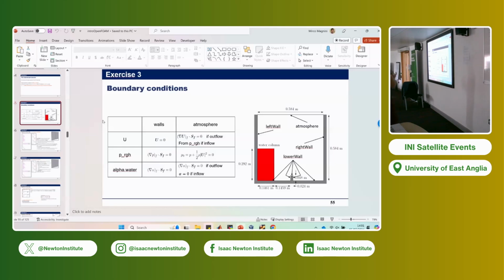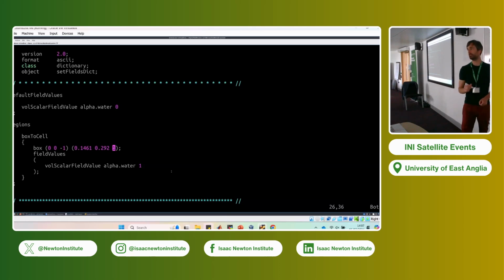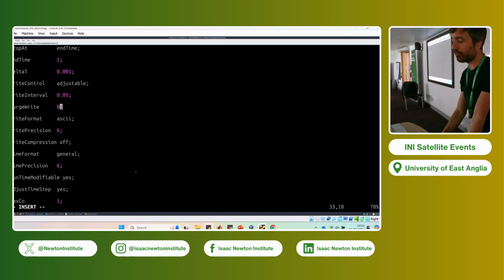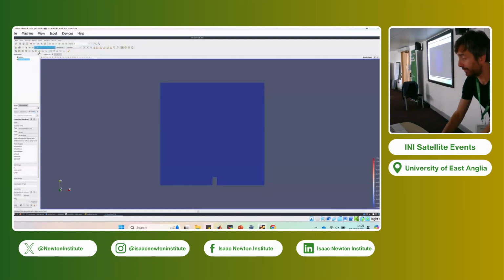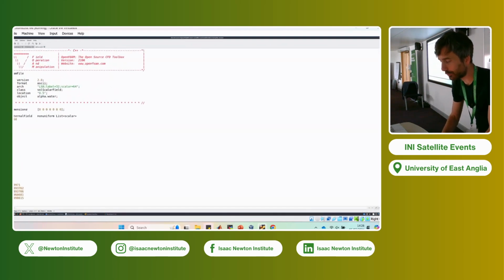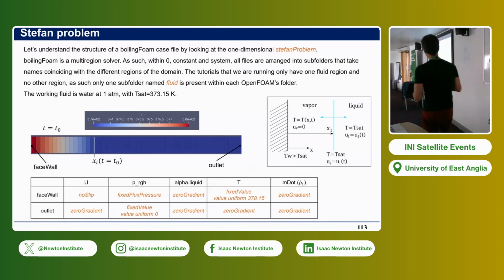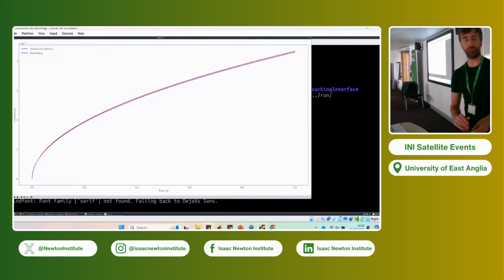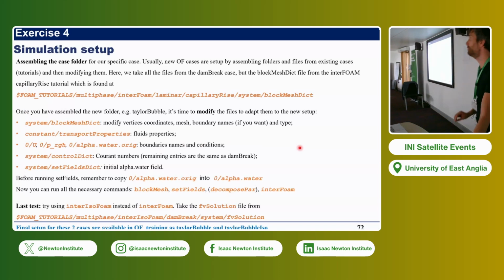Dr. Mirco Magnini | Interface-resolved Simulations of Multiphase and Evaporating Flows Lecture 2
Speaker: Dr Mirco Magnini (University of Nottingham)
Title: Interface-resolved Simulations of Multiphase and Evaporating Flows with OpenFOAM
Event: (MFAW01) ECR Summer School
Abstract: This session will provide an introduction to the most established techniques for the direct numerical simulation of two-phase flows, with a specific focus on the Volume Of Fluid method and on the opensource simulation toolbox OpenFOAM. The session will cover the key ingredients for accurate interface-resolved simulations, from interface advection, to surface tension and phase-change. Hands-on sessions will provide an opportunity for participants to practice benchmark flow configurations using OpenFOAM and a custom solver for flows with phase change, installed in a self-contained virtual machine running a linux operating system.